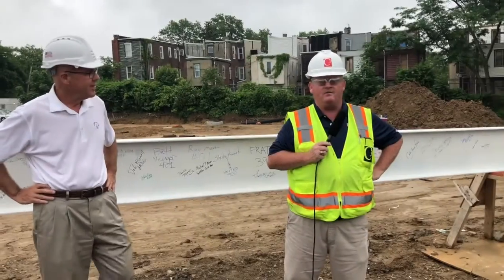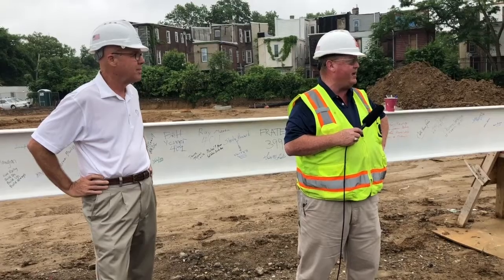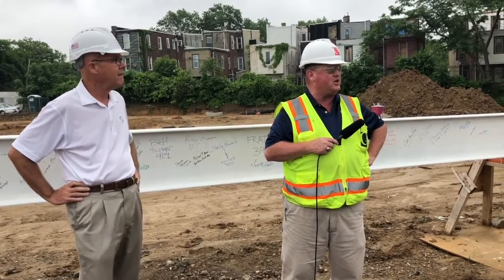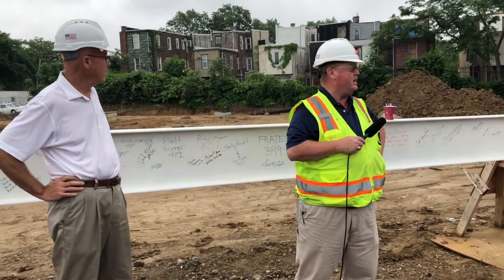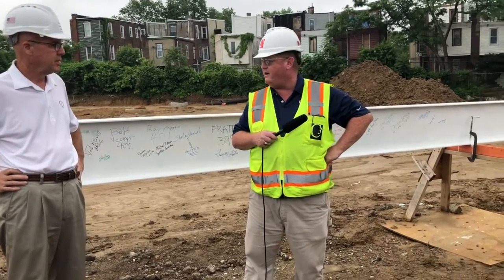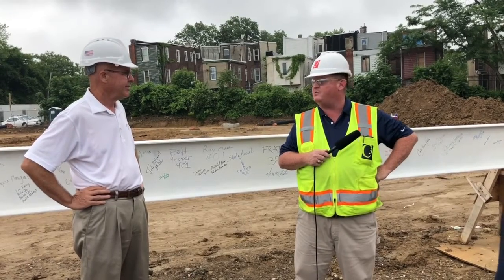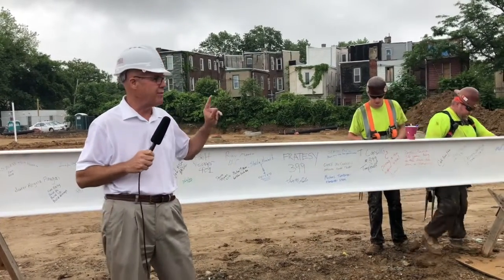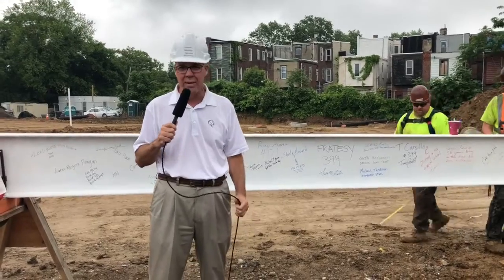Topping Out Ceremony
John McConnell, Cristo Rey Philadelphia Founder and President, and Jim Smith, Clemens Construction Site Supervisor, say a few words at the Topping Out Ceremony of the new school at 17th & Allegheny. Topping-Out is an old construction tradition to celebrate the milestone of placing the final beam.